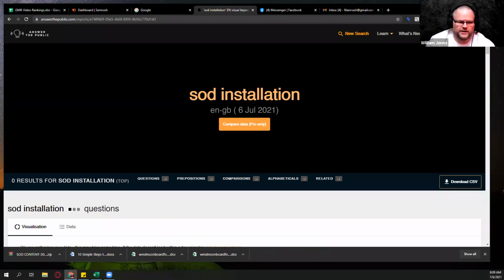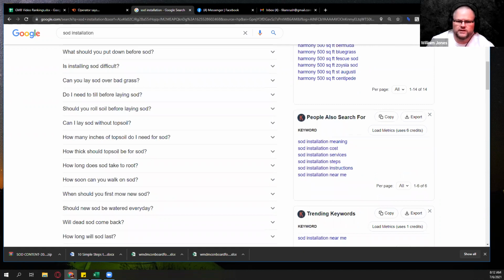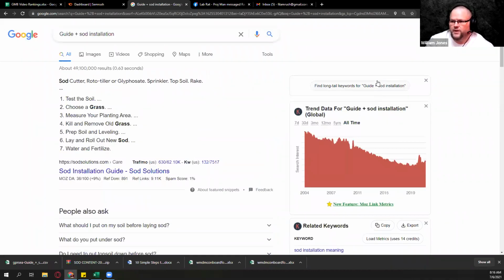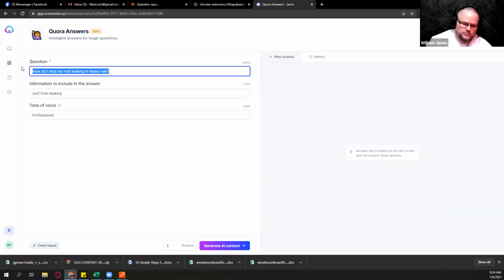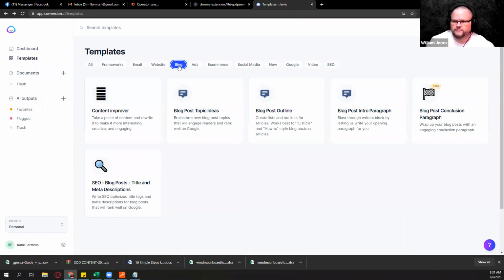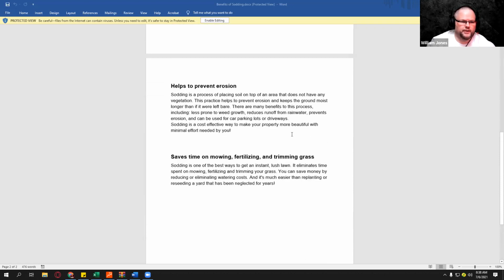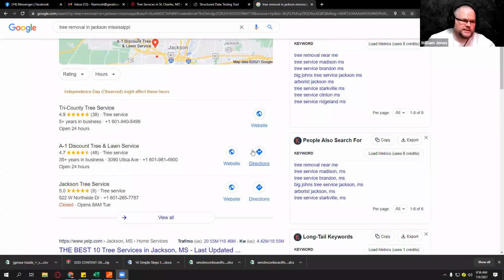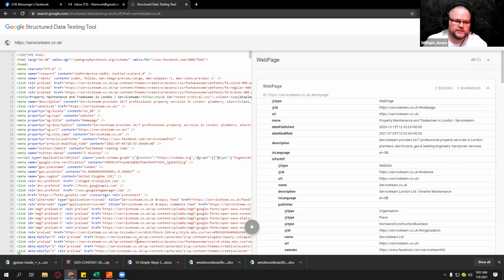Day 11 Replay: Keyword Research and the Tools I Utilize